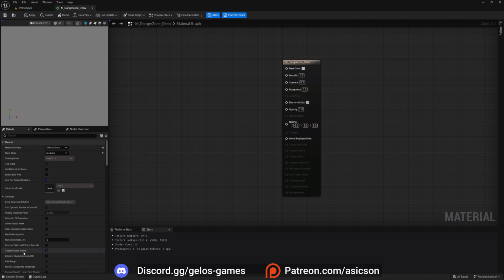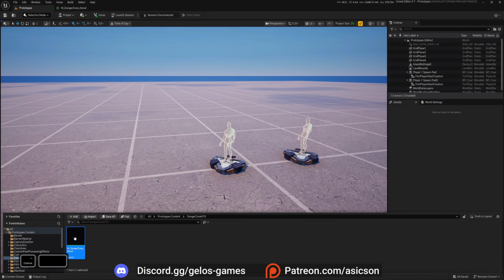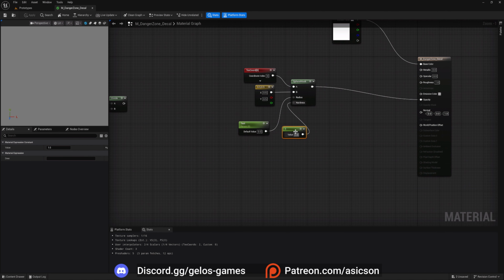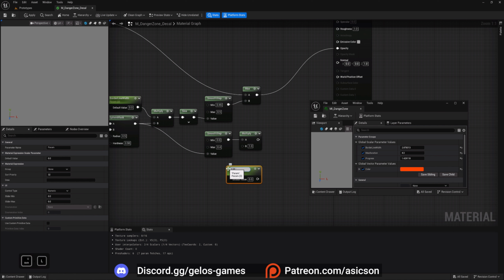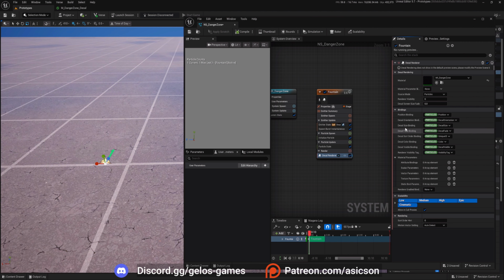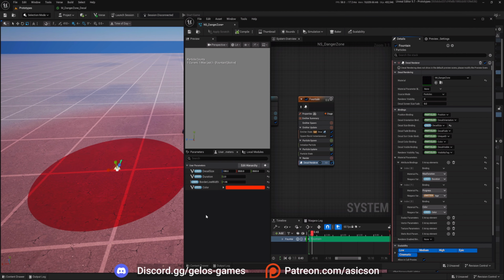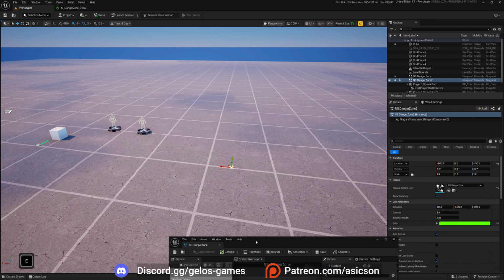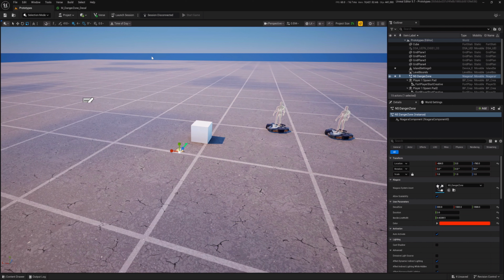Easy Animated Danger Zone VFX Anyone Can Do! - UEFN Tutorial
Learn how to create dynamic danger zone **visual effects** in your projects!
This video will cover whole process of creation the material and setting up VFX.